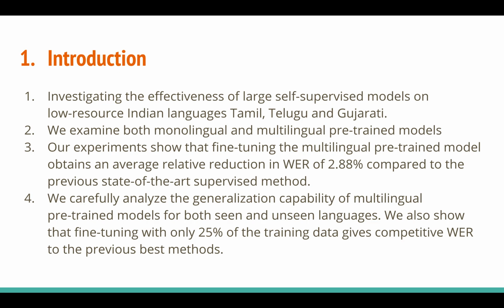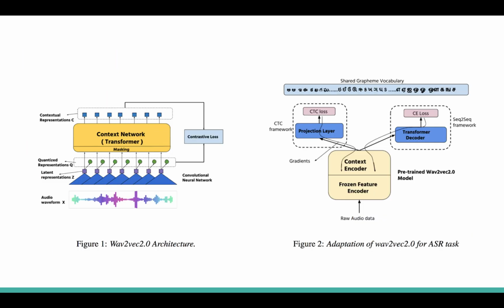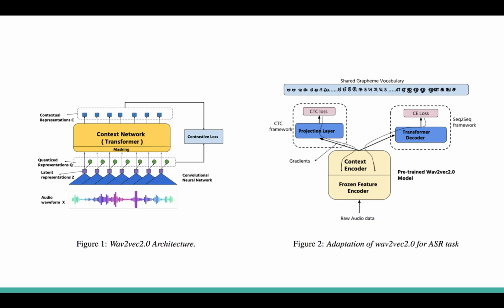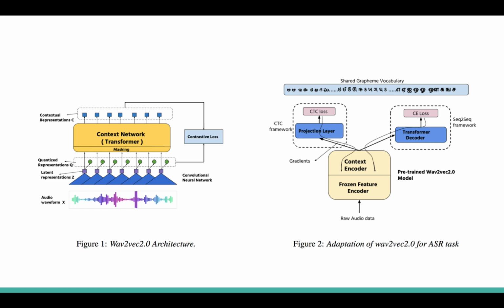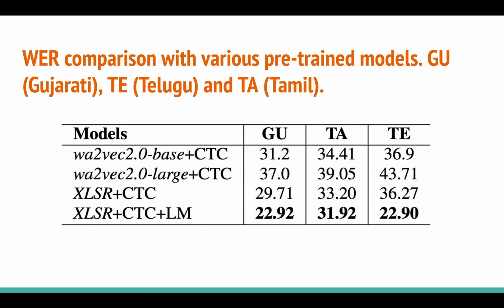INTERSPEECH2021: Using Large Self-Supervised Models for Low-Resource Speech Recognition(3 min Intro)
Interspeech 2021 3min intro of our paper "Using Large Self-Supervised Models for Low-Resource Speech Recognition" By Krishna D N, Pinyi Wang, Bruno Bozza.